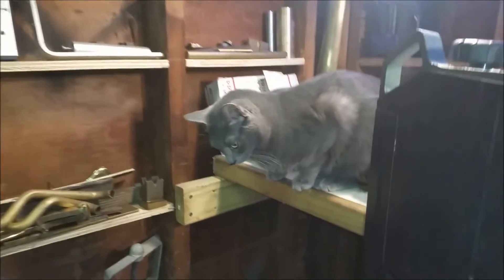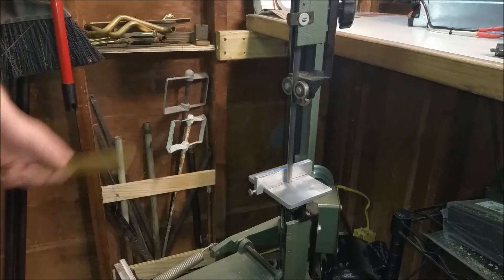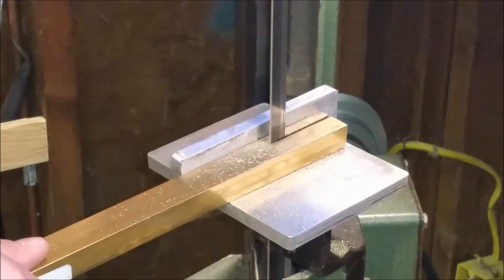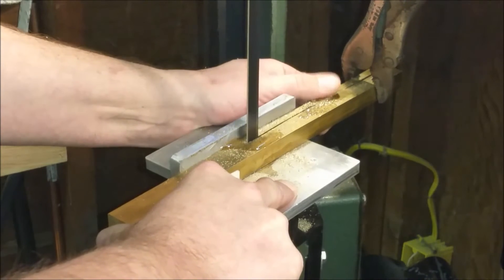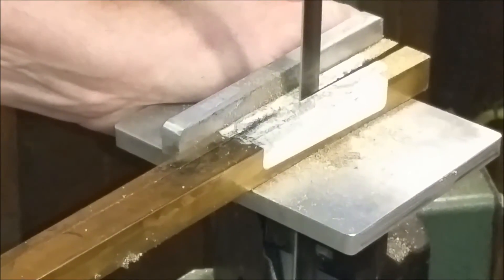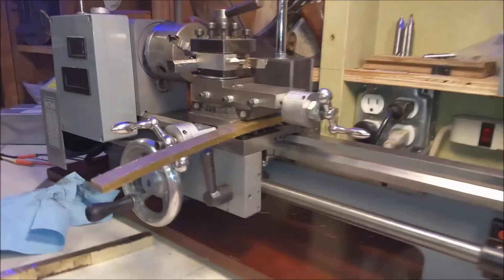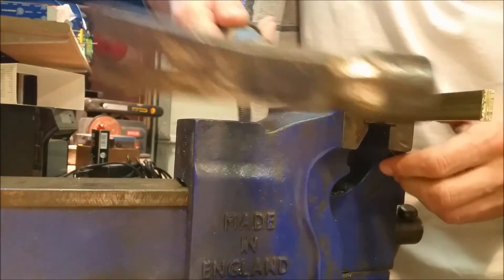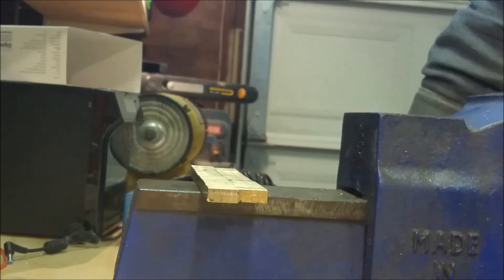Brass gibs for Seig Mini Lathe from stock brass